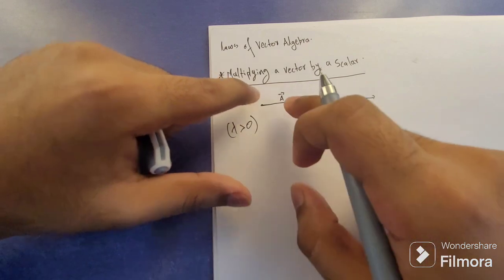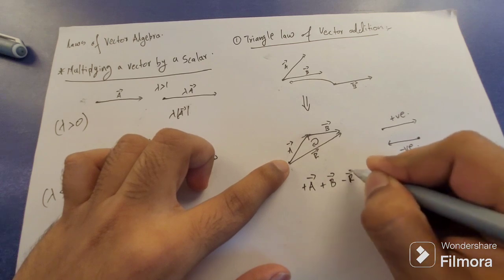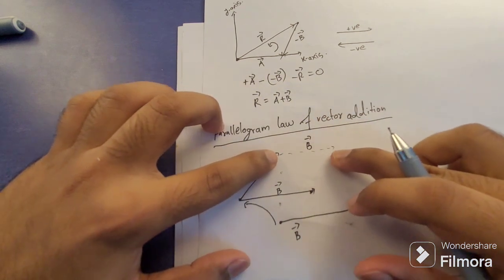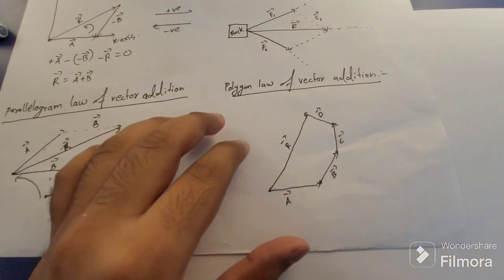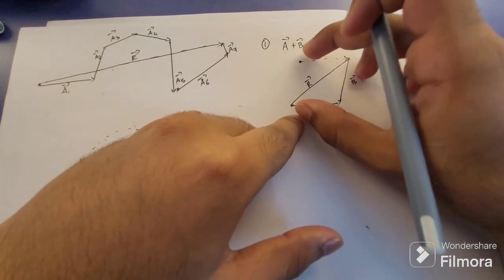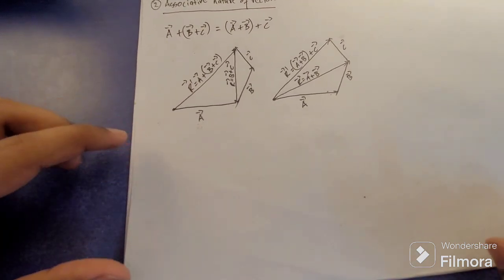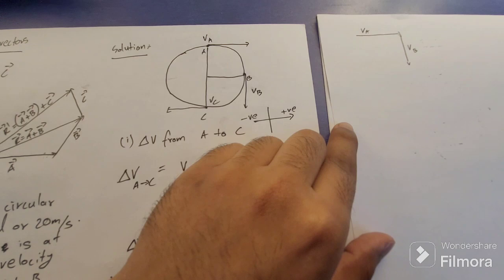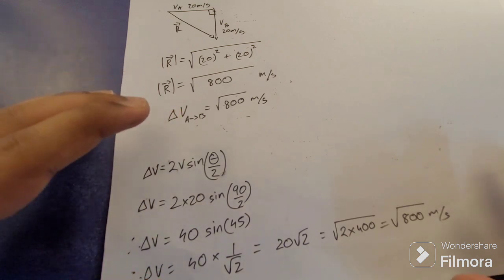VECTORS LECTURE 02:-Laws of Vector Algebra in Physics,JEE MAINS and ADVANCED,NEET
In this second lecture in the lecture series on vectors, I have talked about the laws of vectors used in physics,their proofs along with some key important points,properties of vectors and a jee mains level question along with a short trick at the end. WE PREFER YOU MAKE YOUR OWN NOTES AS YOU WATCH THIS LECTURE as that helps in better retention of the concepts.

Feel free to leave a comment down below if you have any doubts or need any assistance, ill be replying to all comments.For any queries or doubts please contact me at
NEW VIDEOS WILL BE UPLOADED EVERY ALTERNATE DAY.